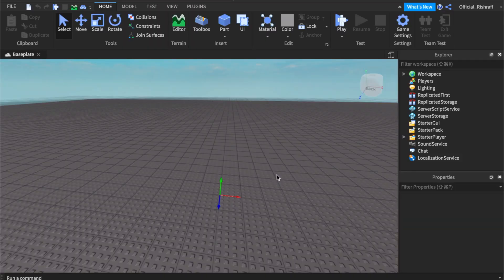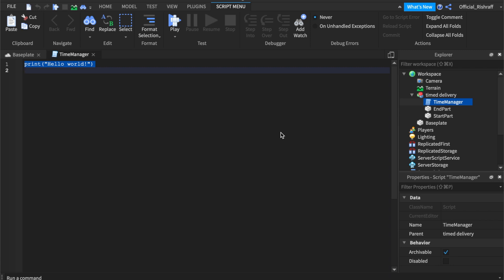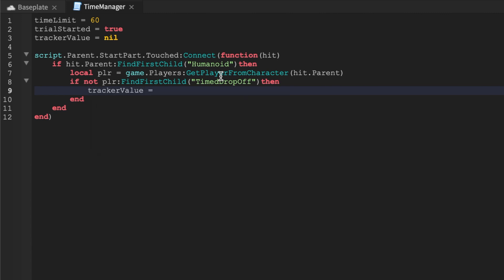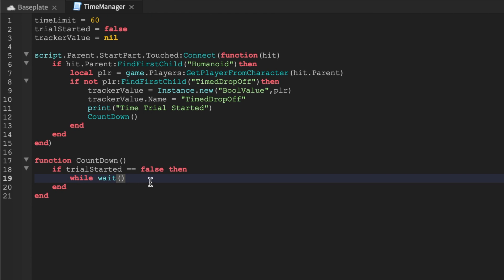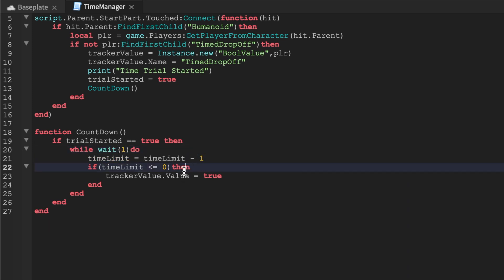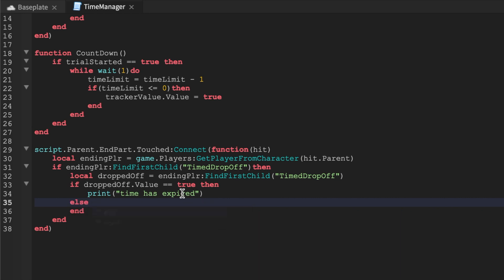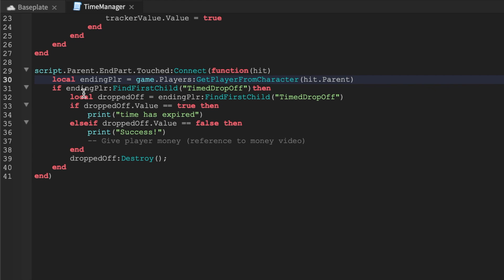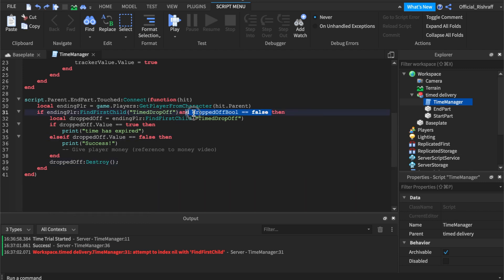Timed Mission System | Roblox Scripting Tutorial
Hope you guys enjoyed the video! Please do not thumbs down if it does not work for you. Purchasing something from Limitless Gamer is a great way to support me and help me create BETTER videos, FASTER.